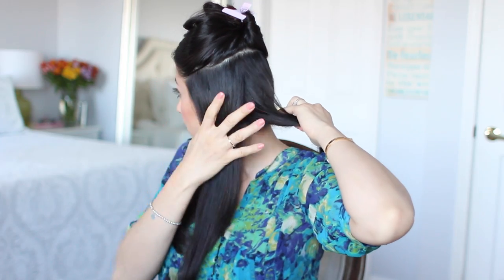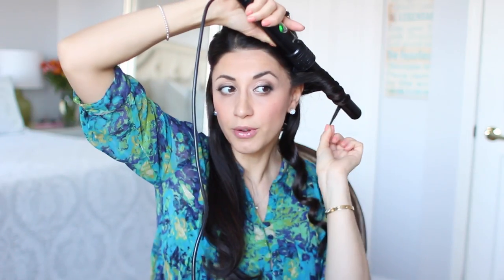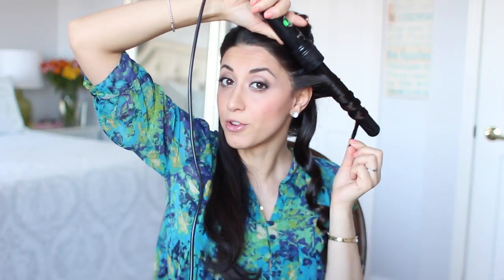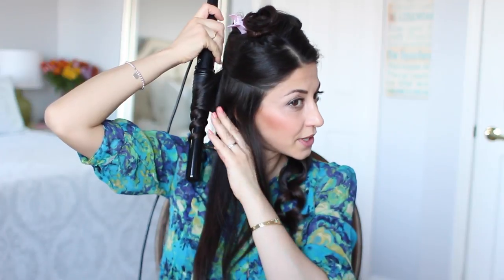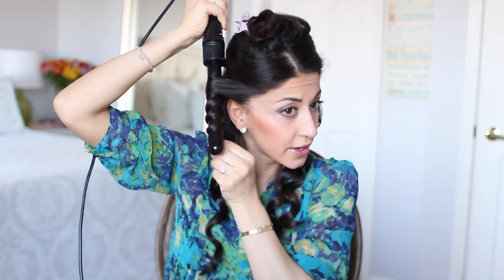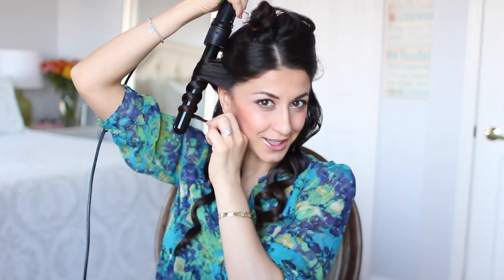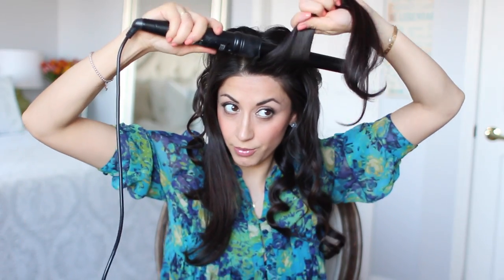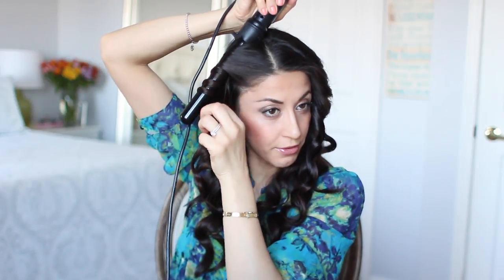Quick Hair Curling Routine | RealLeyla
❤️  In this video, I show you guys my current Quick Hair Curling Routine. These days I have very little time to spend on my hair, so this routine only takes me about 10 mins & lasts for a few days.

Hope you guys find the video helpful & leave me your comments below. I always love hearing from & connecting with you guys.

Love,
Leyla

❤️  Cortex 4-in-1 Curling Iron Set

❤️   VLOGGING CAMERA
Canon PowerShot G7 X Mark II

You don't have to buy the products from here but I link them to make it easy for you guys to find them :) All opinions are my own AS ALWAYS and that will never change! **